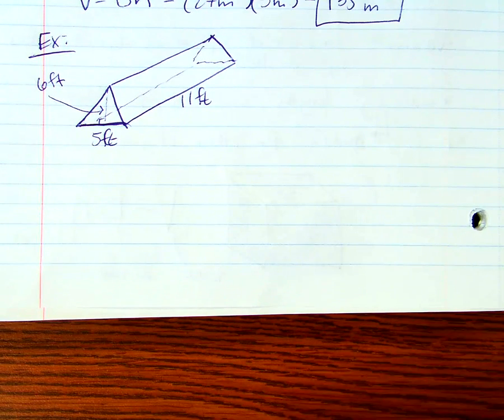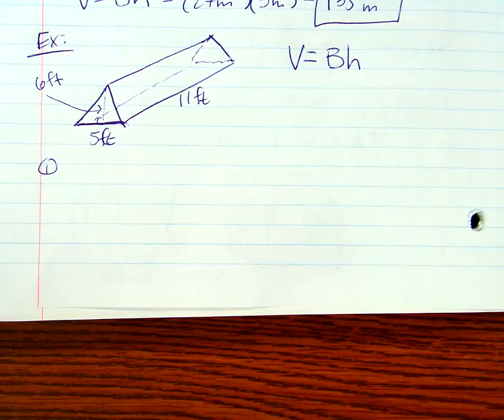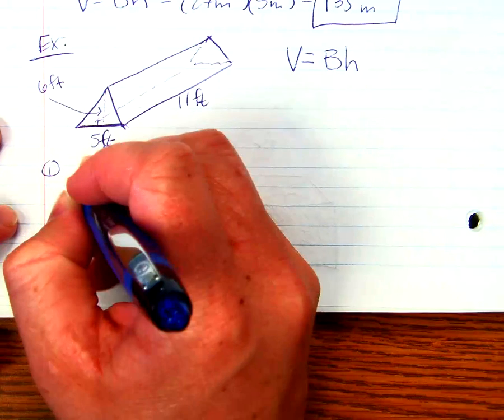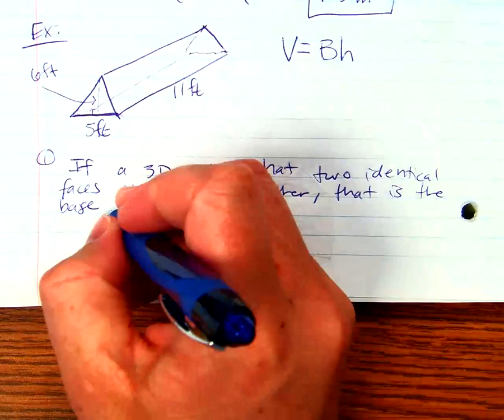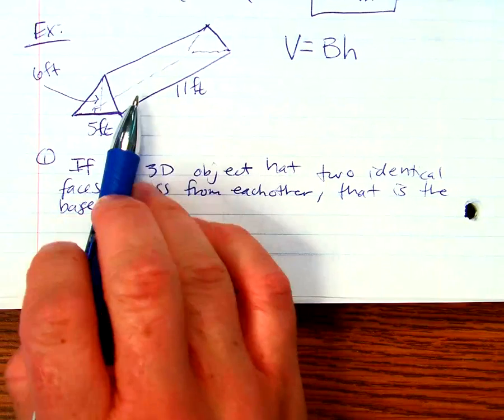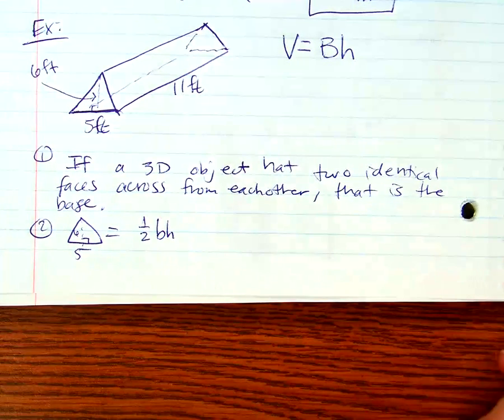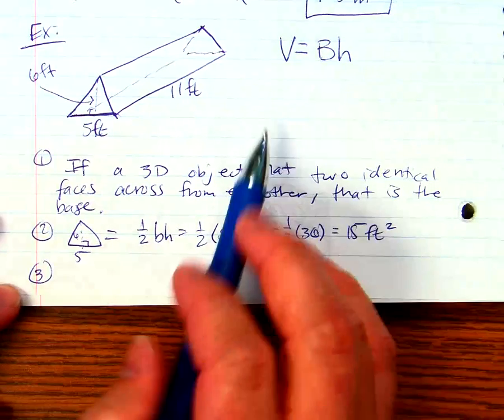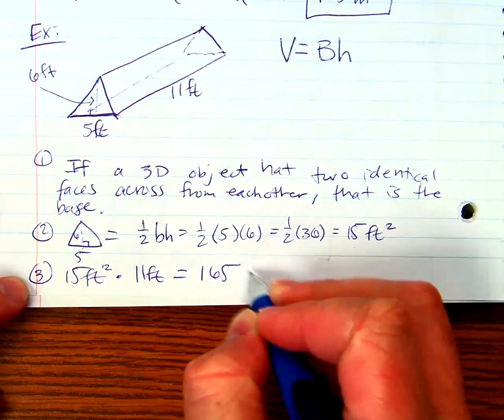Volume of a Triangular Prism